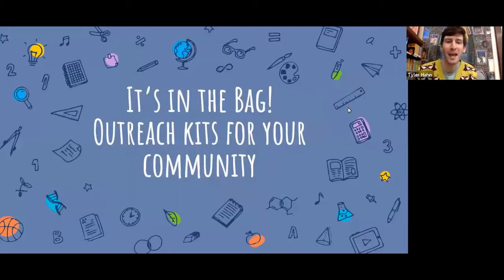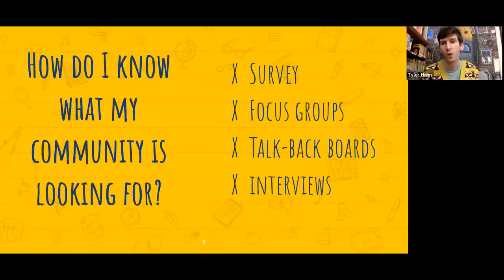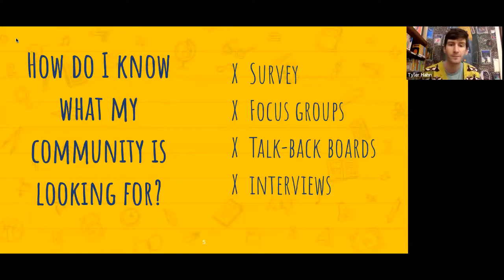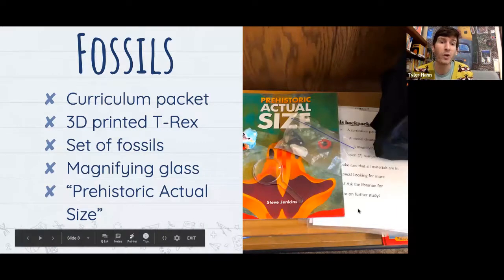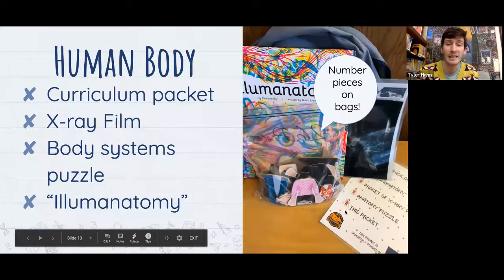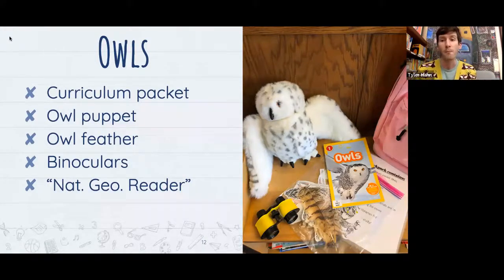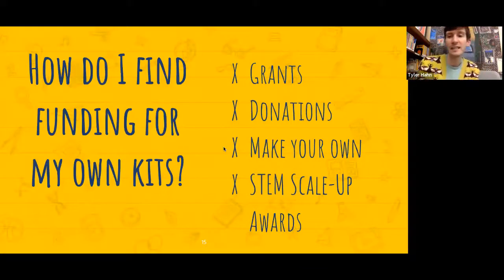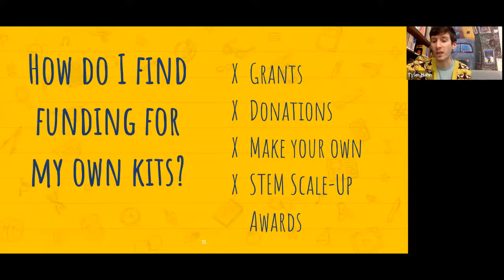It's in the Bag! Outreach Kits for Your Community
Presenter: Tyler Hahn | Cherokee Public Library

A Library of Things can be made up of just about anything. Cherokee Public Library''s grew into a collection of curricular equipment and resources for local teachers to help students of all backgrounds and abilities thrive in today’s skills-based economy. Learn how our organization developed strategic partnerships to increase access and opportunity and how those partnerships have grown in support and evolved into a community-wide effort.